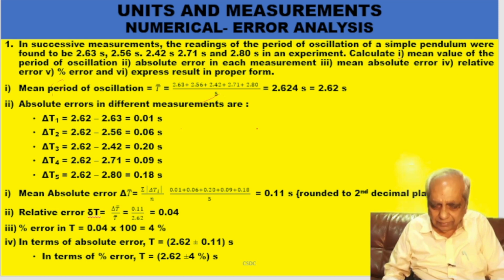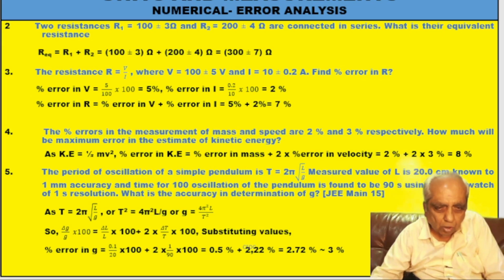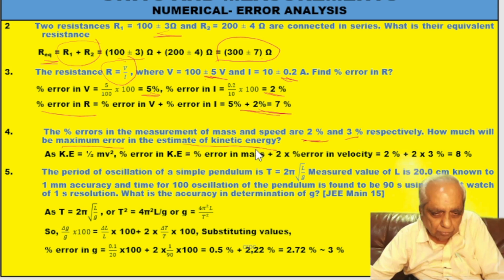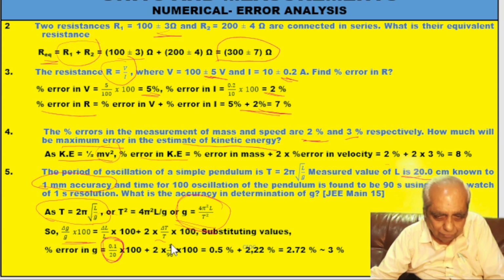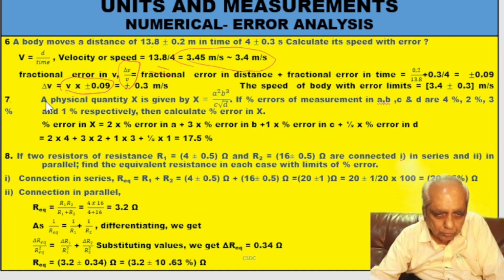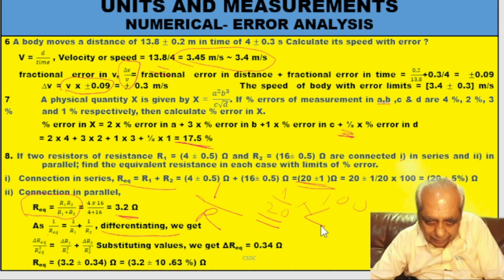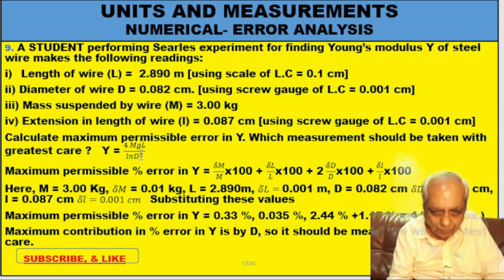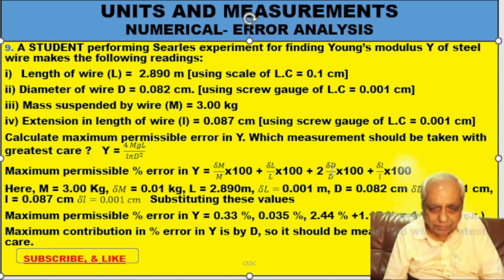CLASS 11 CBSE PHYSICS│CHAPTER 2 │UNITS & MEASUREMENT│NUMERICAL ON ERROR ANALYSIS│CSDCENTRE.COM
CHAPTER 2
UNITS & MEASUREMENT
NUMERICAL ON ERROR ANALYSIS
# CSDCentre.com
RAVINDRA CHUGHA

IN THIS VIDEO [11 ]ALL CONCEPTS EXPLAINED. TYPICAL NUMERICAL ON ERROR ANALYSIS  WITH SOLUTION EXPLAINED. COMPLETE PORTION COVERED. GET HIGH MARKS BY LISTENING  with UNDERSTANDING. IN CASE OF DIFFICULTY, MENTION IN COMMENT.

VIDEO LINKS OF OTHER TOPICS OF THIS CHAPTER ARE GIVE BELOW:

IT explains meaning of Fundamental and Derived physical quantities with examples. Various systems of measurement are explained. S.I system including definitions of fundamental units are explained. Desirable characteristics of fundamental units are also explained.

IT explains advantages of S.I system and prefixes used. Proper way of writing symbols in S.I system is also explained.  It gives commonly used practical units of various physical quantities. Finally, video ends with explanation of how to write order of any number.

THIS VIDEO FIRST REVISES DIRECT METHODS LEARNT  PREVIOUSLY . IT EXPLAINS ITS LIMITATION AND NEED FOR INDIRECT METHODS. IT EXPLAINS TRIANGULATION METHODS AND DRIVES ITS FORMULAE. THEN VARIOUS REFLECTION METHODS LIKE SONAR, RADAR, LASER ETC ARE EXPLAINED.

THIS VIDEO EXPLAINS PARALLAX AND ITS APPLICATION IN MEASUREMENT OF DISTANCE OF ASTRONOMICAL OBJECTS. IT ALSO EXPLAINS MEASUREMENT OF SIZE OF ASTRONOMICAL OBJECTS. COPERNICUS METHOD OF DETERMINMG DISTANCE OF INFERIOR PLANET AND USE  OF KEPLER'S THIRD LAW OF PLANETARY MOTION IN CALCULATING DISTANCE OF SUPERIOR PLANETS ARE ALSO EXPLAINED.

NUMERICALS ON CALCULATING ORBITAL RADIUS OF PLANET, DISTANCE OF TOWER, DISTANCE OF STAR ETC ARE EXPLAINED. EXAMPLE ARE SO CHOSEN THAT THEORY GETS REVISED.

THIS VIDEO  EXPLAINS AVOGADRO 'S HYPOTHESIS AND HOW  IT CAN BE USED IN CALCULATING RADIUS OF ATOM OF SUBSTANCE. THEN  PRACTICAL METHOD OF FINDING DIAMETER OF MOLECULE OF OLEIC ACID IS EXPLAINED. AN EXAMPLE IS SOLVED TO ILLUSTRATE THE ABOVE METHOD.  MEASUREMENT OF TIME INTERVALS OF WIDE RANGE  IS ALSO EXPLAINED

THIS VIDEO 7  EXPLAINS MEANING AND SIGNIFICANCE OF DIMENSIONS. PROCEDURE FOR FINDING DIMENSIONS IS EXPLAINED AND MANY EXAMPLES ARE EXPLAINED FOR CLEAR UNDERSTANDING

THIS VIDEO EXPLAINS PRINCIPLE OF HOMOGENEITY WITH EXAMPLES. IT ALSO EXPLAINS HOW TO CHECK CORRECTNESS OF EQUATION AND CONVERSION OF PHYSICAL QUANTITY FROM ONE UNIT  OF STSTEM TO SOME OTHER. MANY EXAMPLES ARE SOLVED SO THAT THIS TOPIC IS FULLY GRASPED.

THIS VIDEO EXPLAINS HOW TO USE DIMENSIONS OF PHYSICAL QUANTITIES IN DERIVING RELATIONSHIP BETWEEN THEM. IT ALSO GIVES ITS LIMITATIONS.

 IT EXPLAINS DIFFERENCES BETWEEN PRECISION AND ACCURACY. DERIVATION FOR .COMBINATION OF ERRORS IS EXPLAINED.PERMISSIBLE ERROR IS ALSO EXPLAINED.